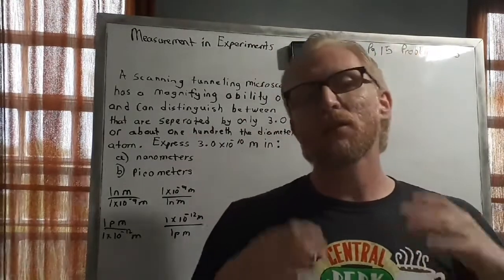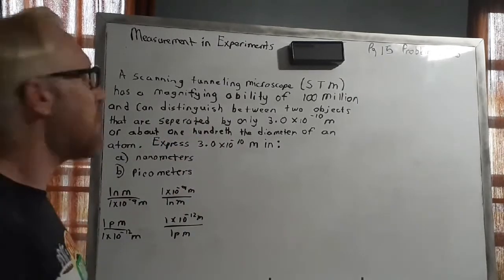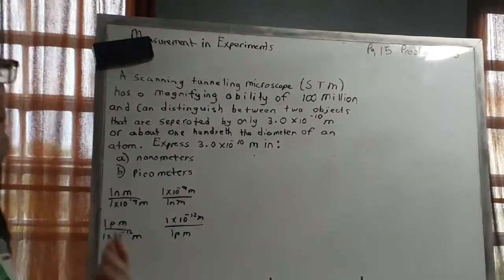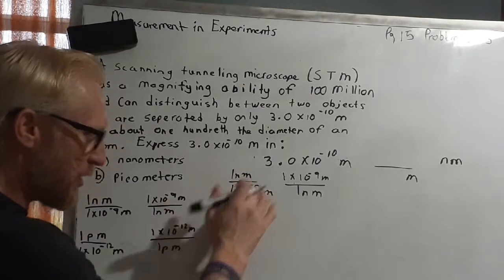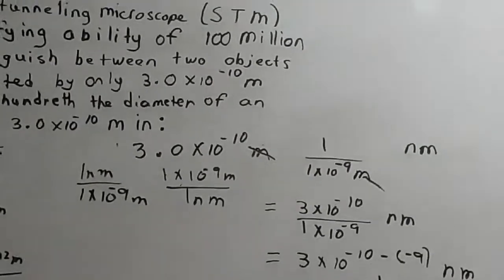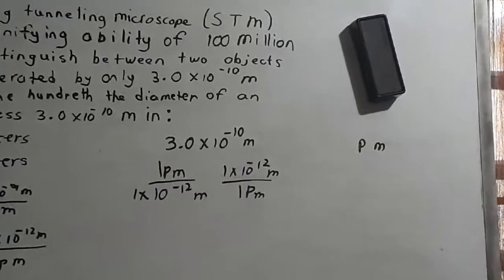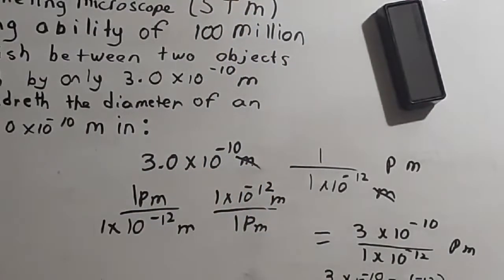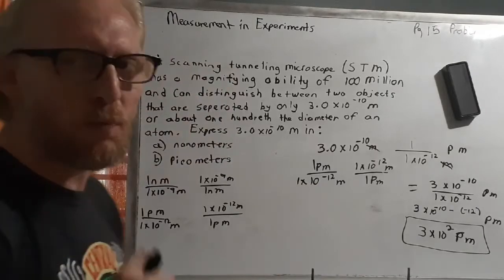Physics Summer Course Ckass # 2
In this video I will be talkong about domensional analysis and unit conversions